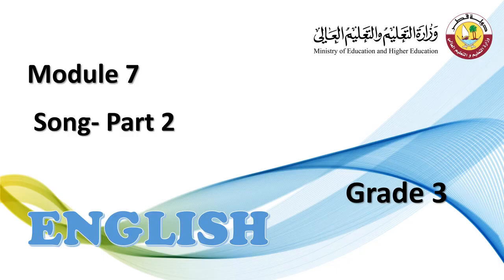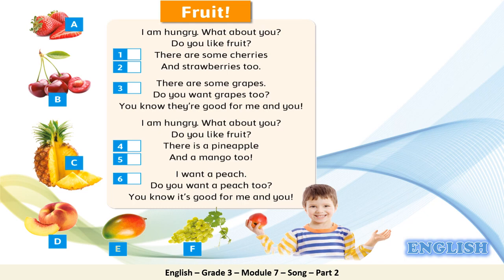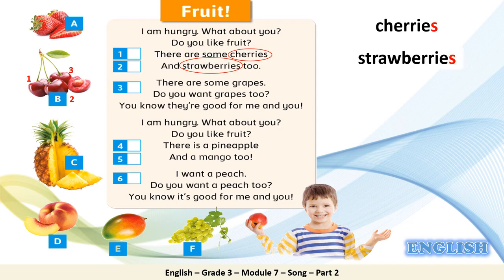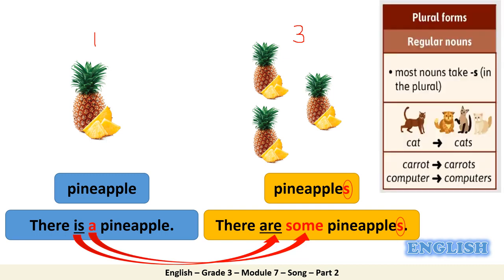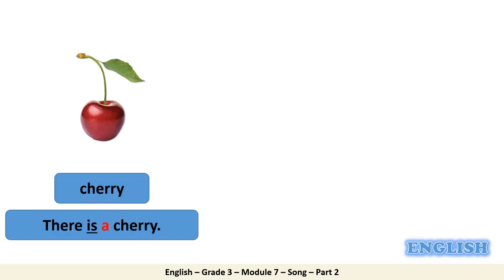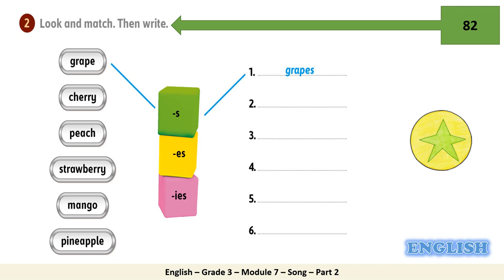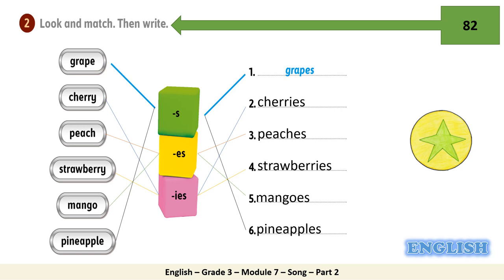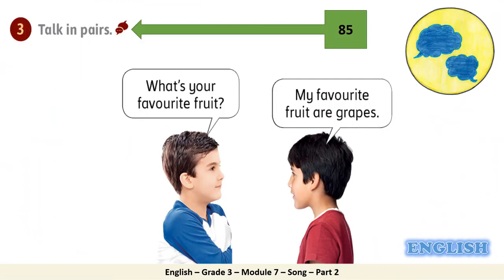48 Grade 3 English Module7 Song Part 2